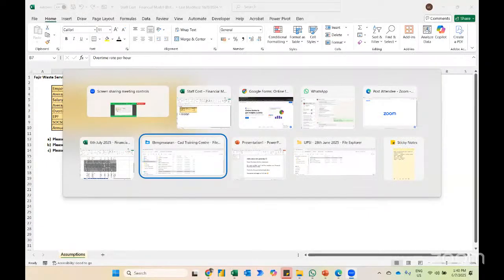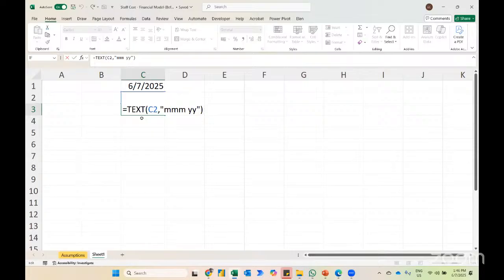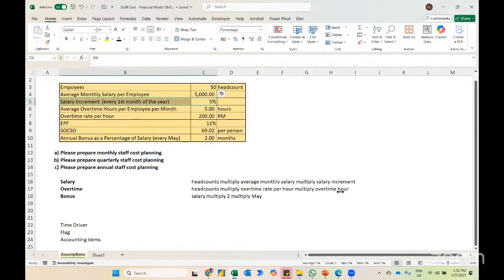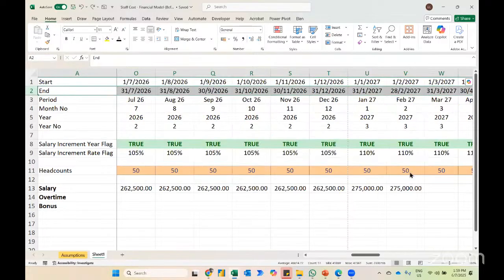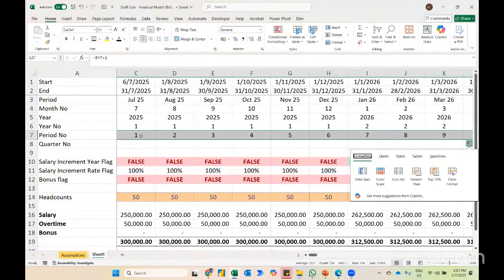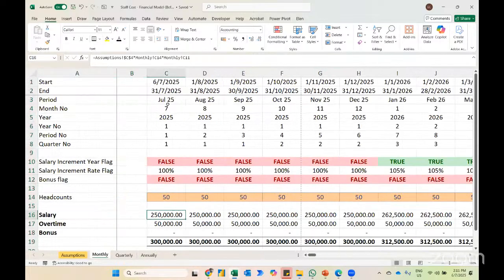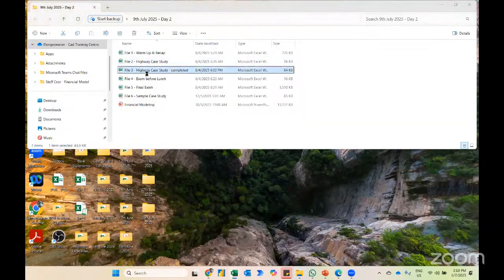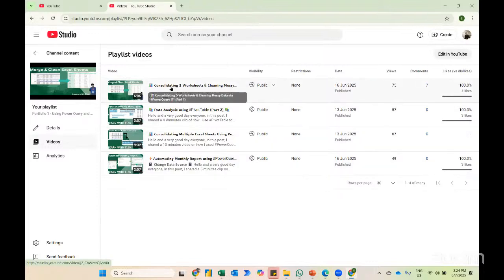Master the Art of Staff Cost Forecasting in Excel! by Elen